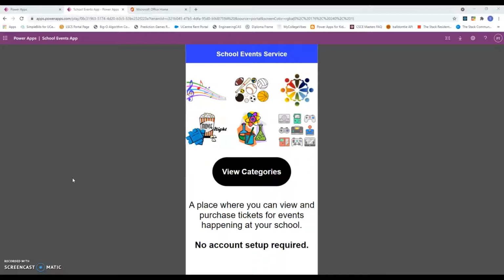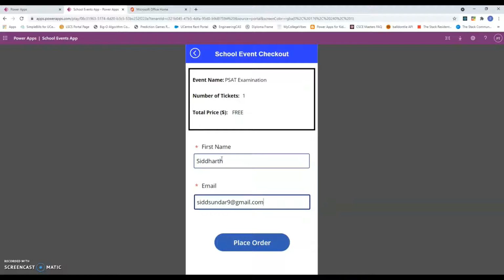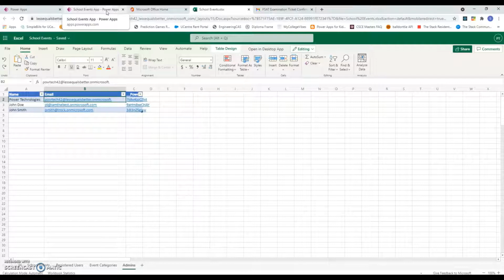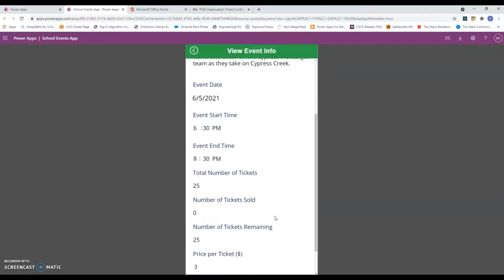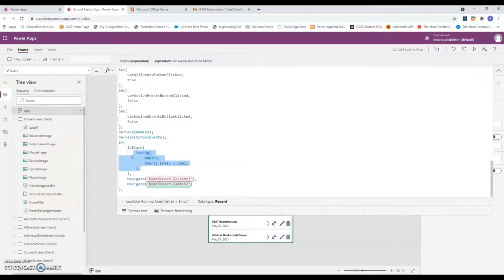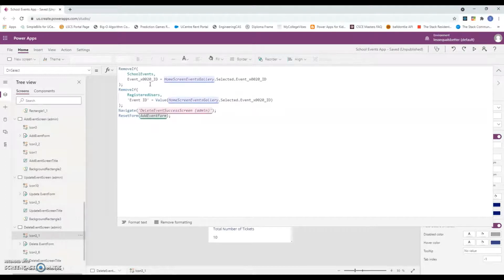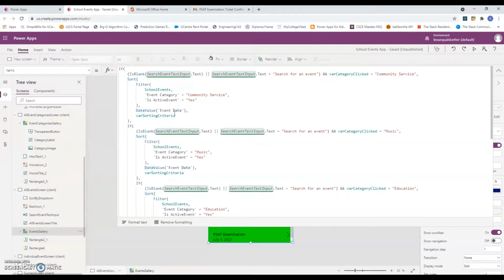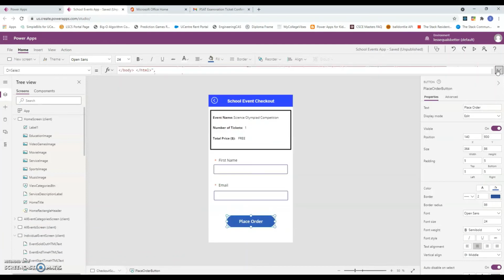School Events App using PowerApps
School Events App developed using Microsoft Power Apps. This video discusses the implementation and provides a demo of the application.